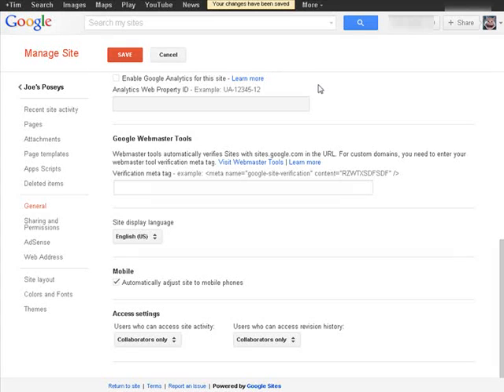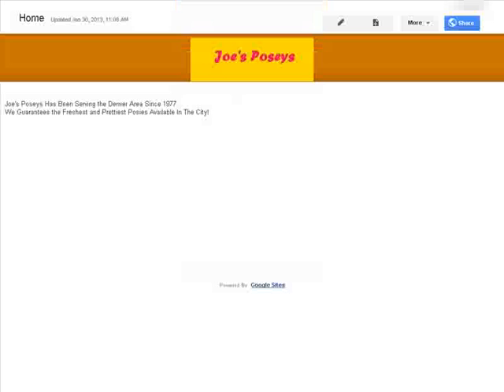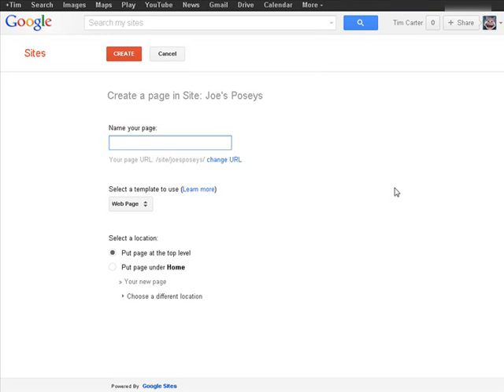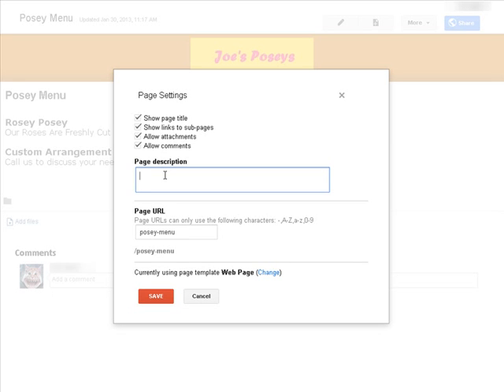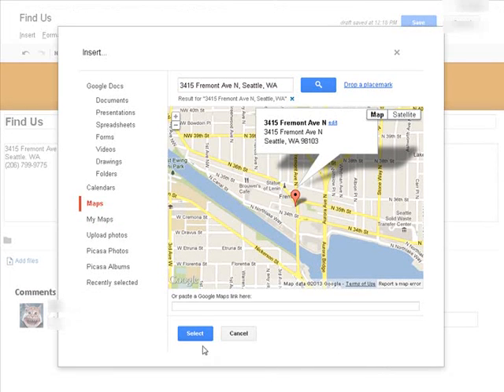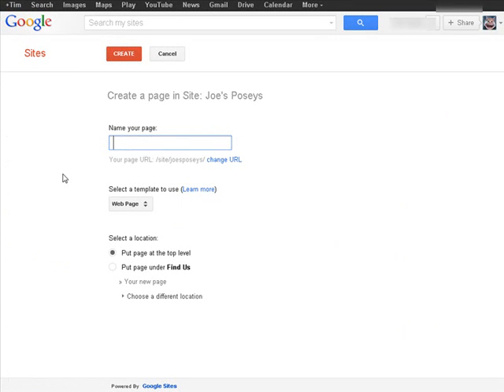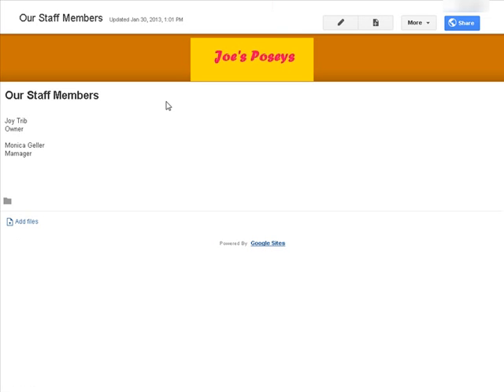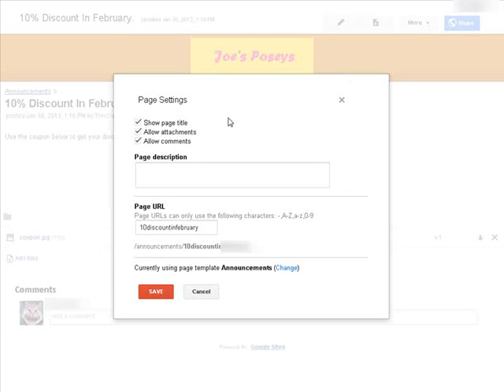Google sites course (design your site)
i will complete designing work in this video you will learn how to create stunning design,add logos for your site.

Lear how to start your own photo blog and earn money.